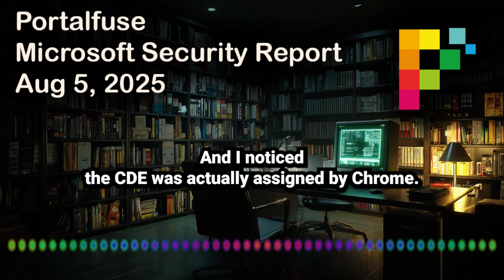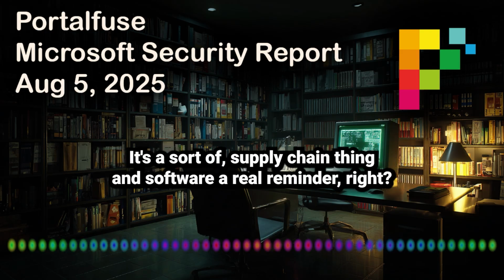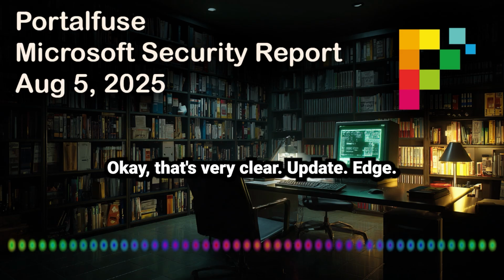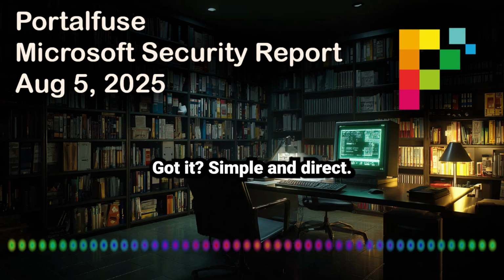This Week's Critical Microsoft Edge Patches You Can't Ignore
This week on the PortalFuse Weekly Security Report, we're cutting through the noise to deliver the most critical security information you need to act on for Microsoft Windows and Edge for the week of July 30th to August 5th, 2025.

There's one major vulnerability you need to be aware of this week: CVE-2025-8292. This "use-after-free" vulnerability in a media stream component could allow an attacker to execute arbitrary code. What makes this situation unique is that this vulnerability originates from the open-source Chromium project, the foundation of Microsoft Edge.

The good news is that crucial patches have already been released by Microsoft. The most important action you can take to protect your systems is to update all installations of Microsoft Edge to the very latest version. We discuss the details of the vulnerability and why this simple update is the single most critical action to take this week.

Tune in for a concise, actionable briefing to keep your enterprise secure.

TIMESTAMPS:

00:00 - Introduction to the Weekly Security Update Report for Windows and Microsoft Edge.
00:41 - The Week's Top Story: A critical vulnerability discovered in Microsoft Edge.
00:51 - A closer look at the vulnerability, CVE-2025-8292, a "use-after-free" issue originating from the Chromium project.
01:59 - The most important mitigation step: Updating all Microsoft Edge installations immediately with the latest patches.
02:53 - A broader discussion on the security implications of major browsers relying on open-source projects like Chromium.